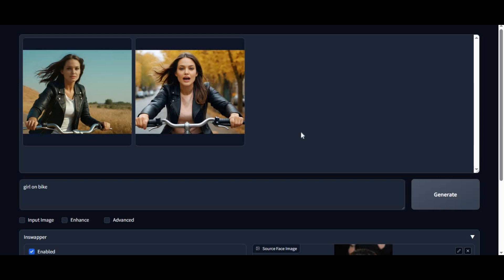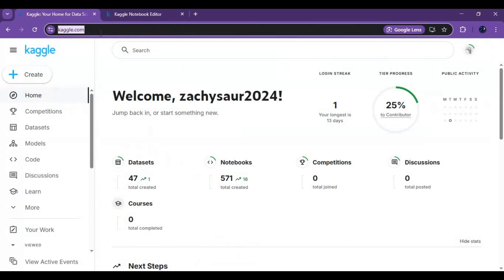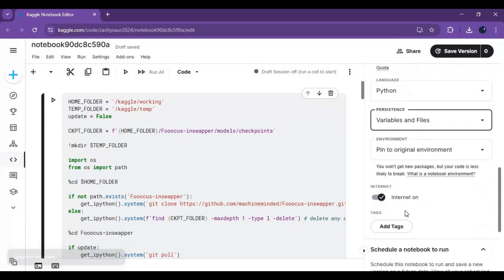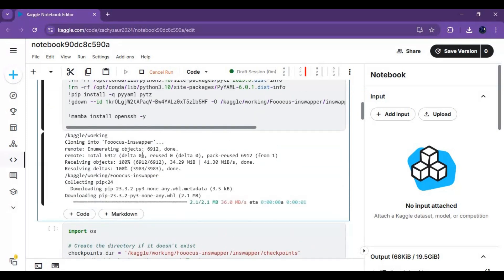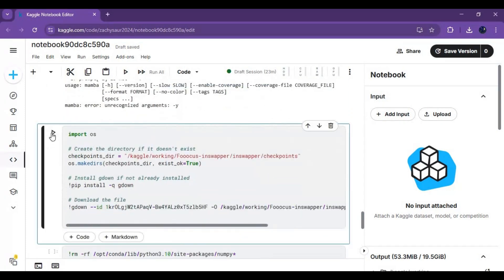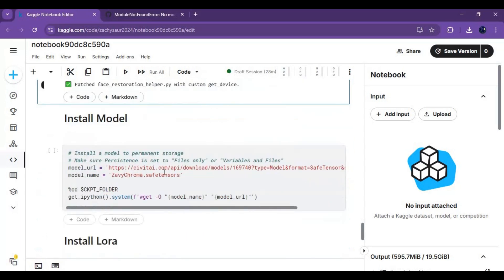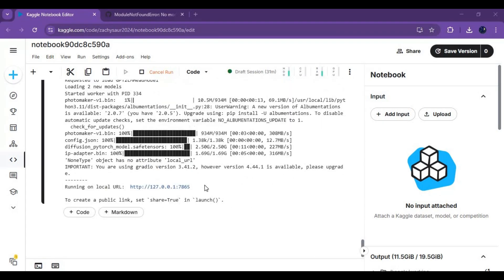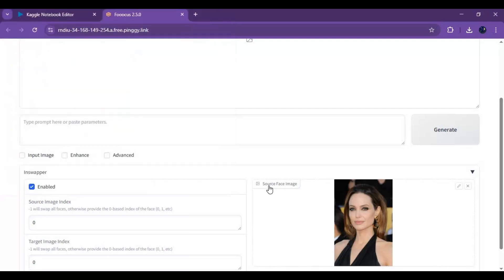🔥 Fooocus-InSwapper Now on Kaggle! | Ultra-Realistic Face Swap with Same Identity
Transform your photos with Fooocus-InSwapper—the most realistic face swap tool that keeps the same identity!
Now available on Kaggle, run it with ease and generate stunning results.
Swap faces with consistency, clarity, and real likeness.